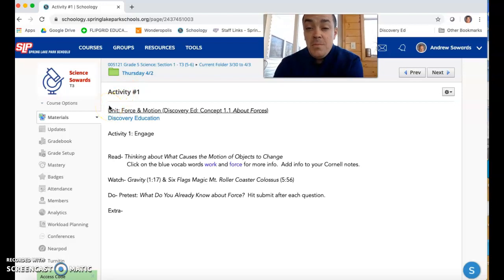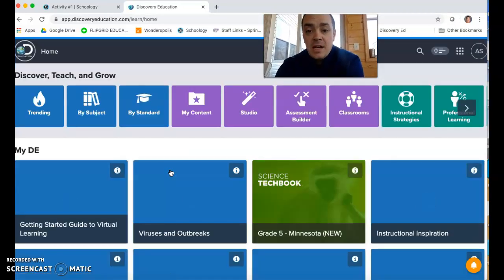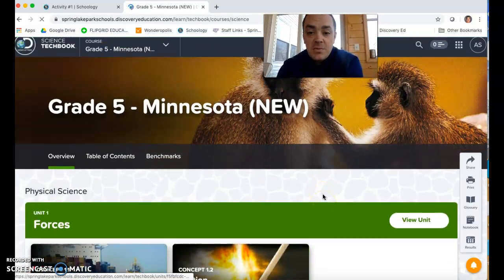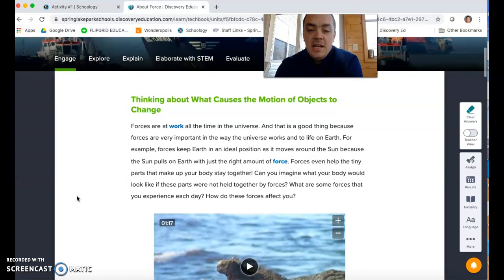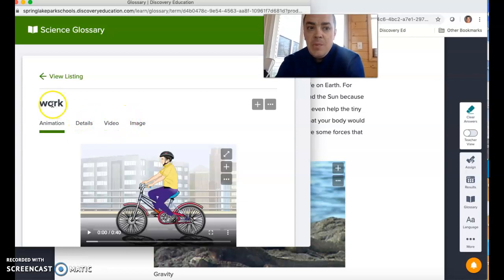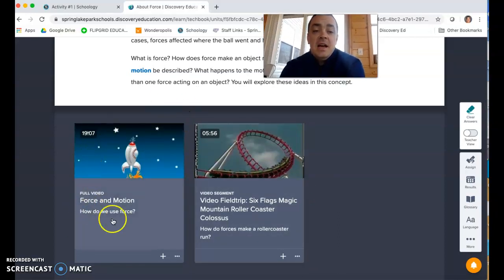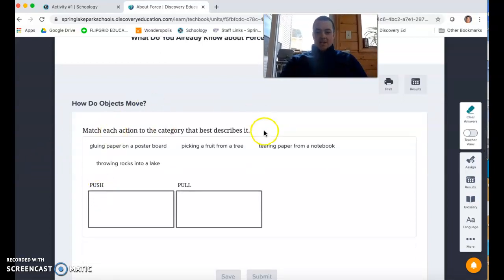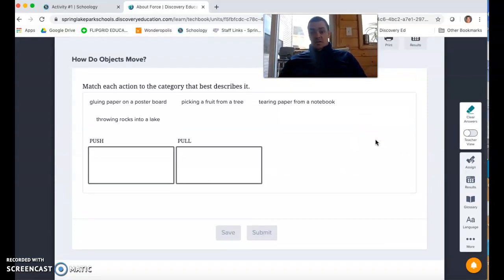Science-Forces and Motion-Activity #1